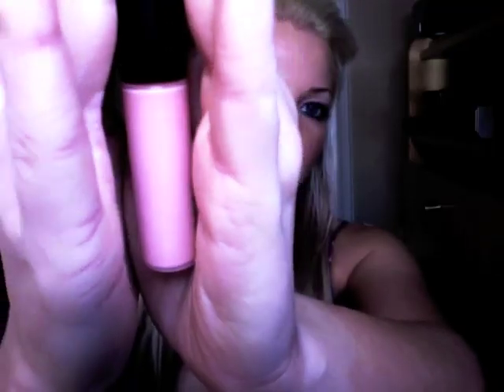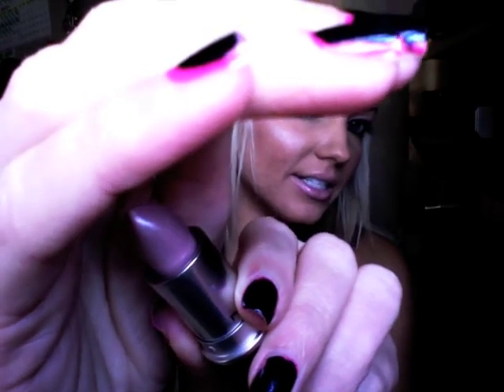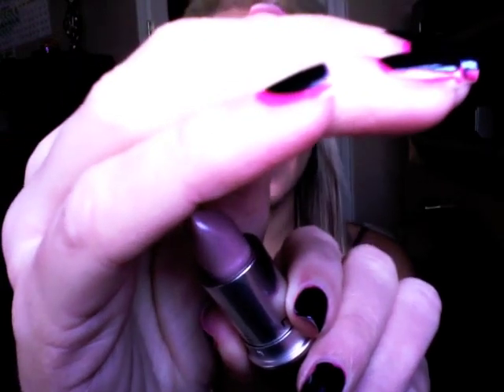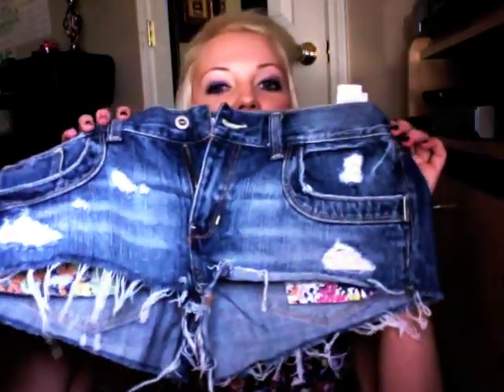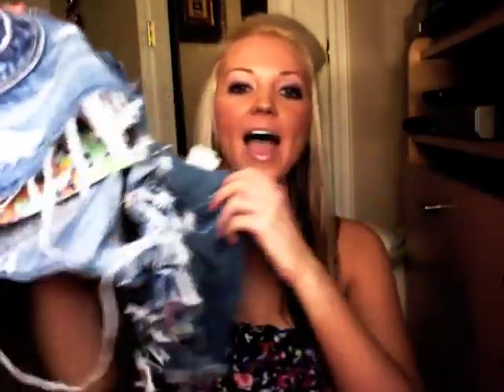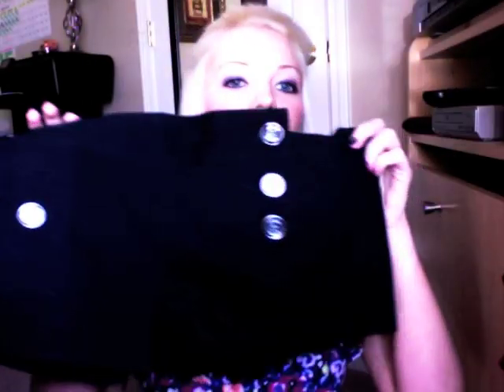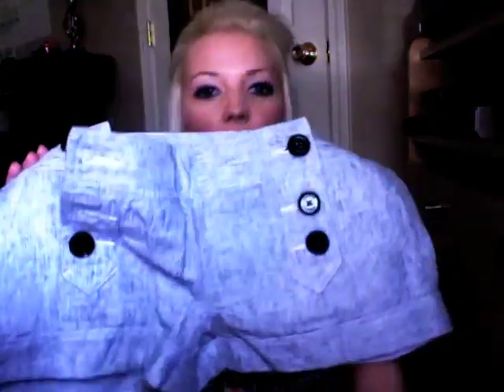March Favorites ♥Spring Makeup, Clothes &Tanning♥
This is my very first favorites video. I'm going to try to do these on time every month. But no promises with my crazy school schedule!